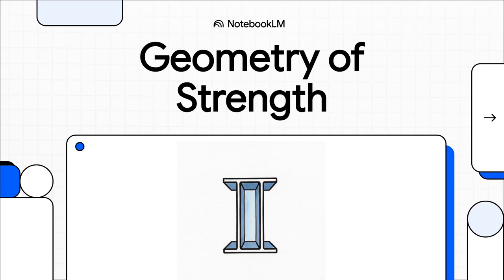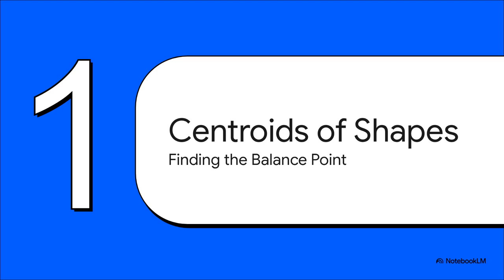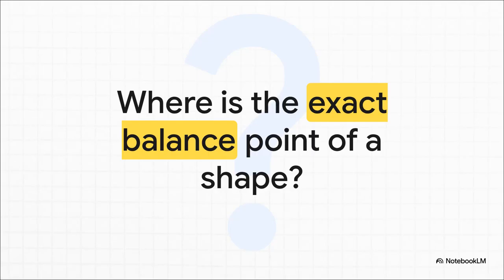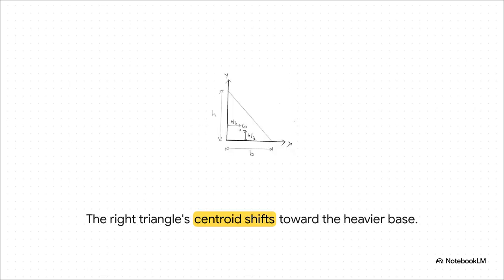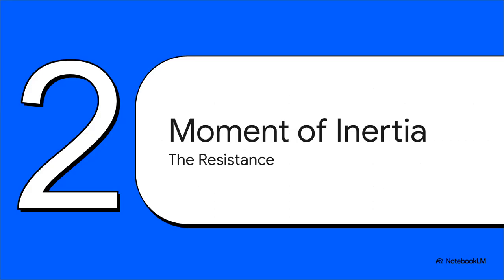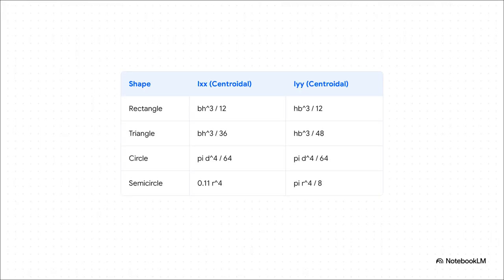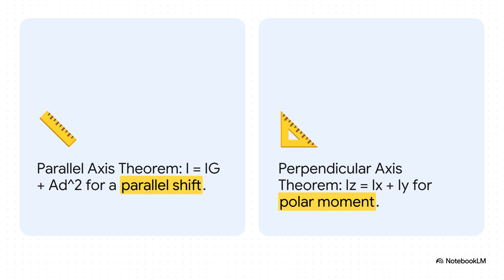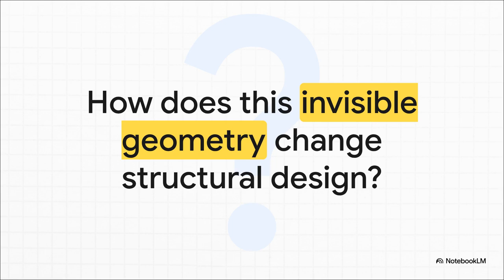EST100 Module 3 Important Problems & Concepts | KTU Engineering Mechanics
The EST100 Module 3 Survival Guide focuses on geometric properties of bodies and three-dimensional statics for KTU Engineering Mechanics.

The guide includes the following important topics:

1. Centroids and Moments of Inertia

• Centroid of Composite Areas:
Step-by-step methods for locating the centroid of built-up sections such as:

* I-sections
* T-sections
* Z-sections

• Moment of Inertia (MOI):

* Calculation of resistance to rotation

• Standard Section Formulae:

* Rectangles
* Circles
* Triangles
* Semi-circles

2. Theorems of Pappus-Guldinus

• Theorem 1:
Finding surface area using a generating curve and centroidal path.

• Theorem 2:
Finding volume of bodies of revolution such as spheres and cones.

3. Statics in 3D (Forces in Space)

• Vector Representation of Forces:

* Unit vectors i, j, k
* Direction cosines

• Spatial Equilibrium:
Conditions where forces and moments along x, y, and z axes are balanced.

• Tripod Problems:
Methods for solving tension and equilibrium problems in spatial force systems.

4. Final Module 3 Checklist

• Important Theorems Revision:

* Pappus-Guldinus Theorems

• Centroid Calculation Tips:
Choosing proper reference axes for easier calculations.

• Radius of Gyration:
Quick revision of k = √(I/A) and its applications.

This guide is designed to help KTU students master high-weightage Module 3 problems and improve exam performance efficiently.